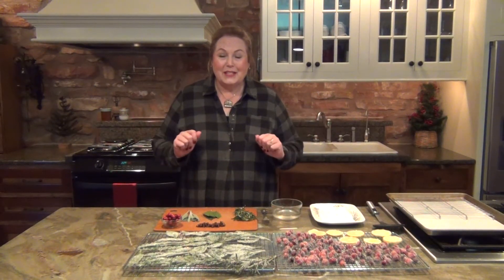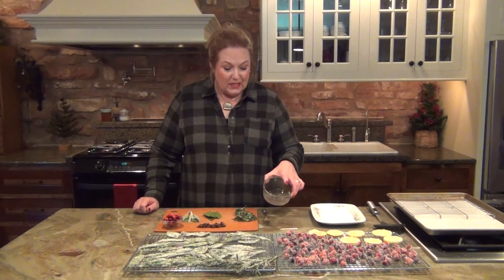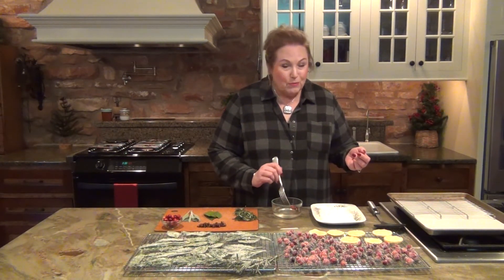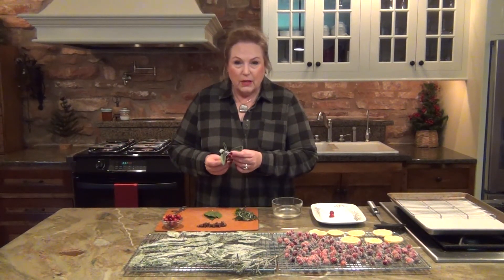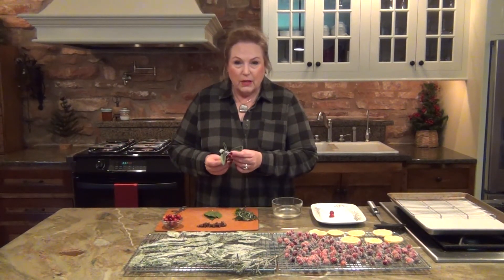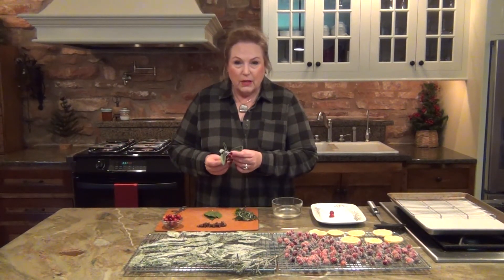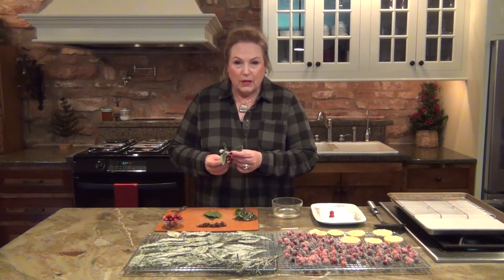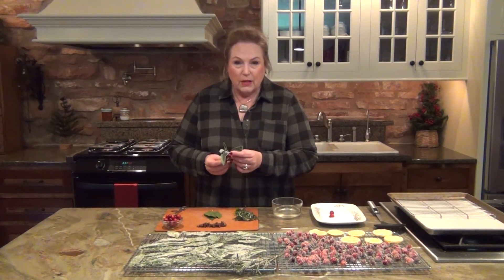Sugared Garnishes - High Prairie Life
Such an easy way to add a little sparkle to your holiday table!

Sugared Garnishes

Ingredients
1 cup granulated sugar
1/2 cup water

Crystallized decorative sugar
Fresh cranberries, sage, rosemary, bay leaves, etc

Directions
1. Over medium heat cook the sugar and water until the sugar is dissolved. Remove from heat and set aside to cool in a flat glass container.

2. Dip the fresh fruit/ herbs first into the sugar water. Place on a dry rack for 1 hour.

​3. Pour crystallized sugar in a flat glass container.
4. After 1 hour, dip the coated fresh fruit/herbs in the crystallized sugar. Do not shake off the excess sugar. Lay on dry rack for at least 2 hours.

5. This can be done up to 2 days in advance. Store in a cool, dry place.

For more recipies go to the High Prairie Life blog